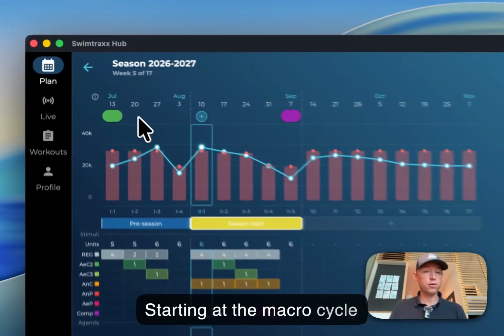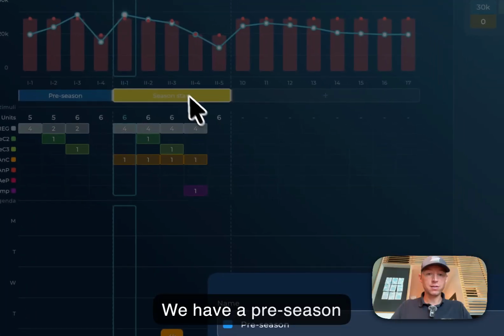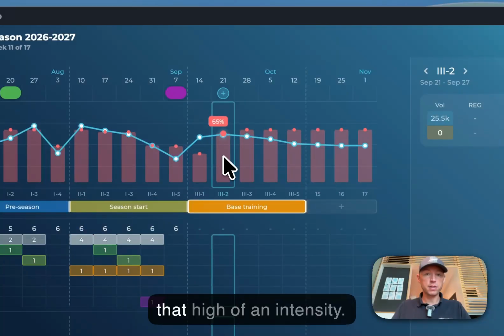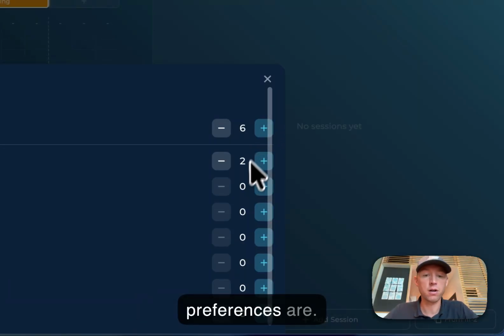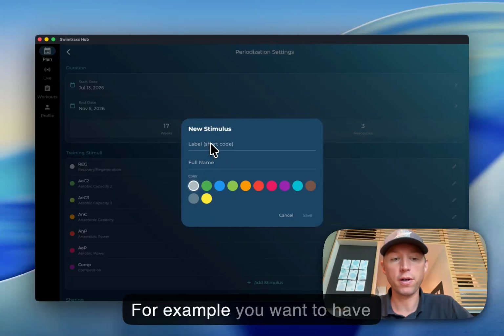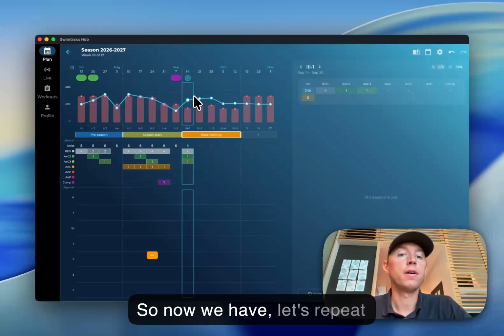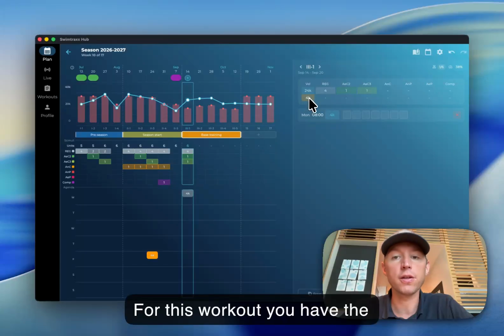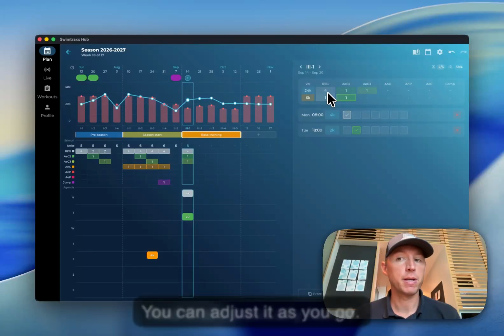How to build a swimming season plan for FREE in Swimtraxx Hub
Many swim coaches and athletes use paid tools or clunky custom excel sheets to plan their season. With Swimtraxx Hub, a FREE and SUPER easy to use tool is finally here. It's available on web, Mac, mobile, ... anywhere you want. You can use it at your desk, on the go or on pool deck to create, edit share or review your plans faster and easier than ever before.